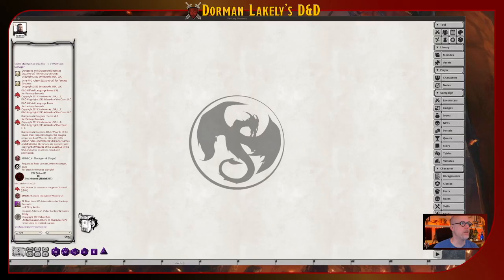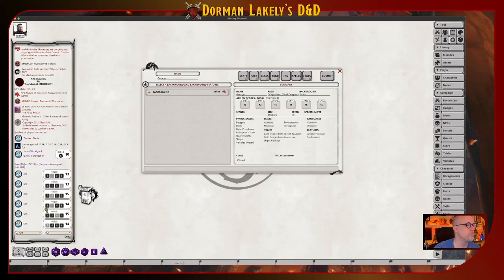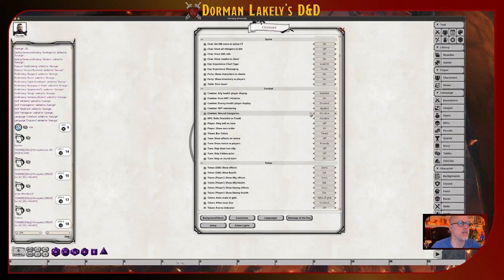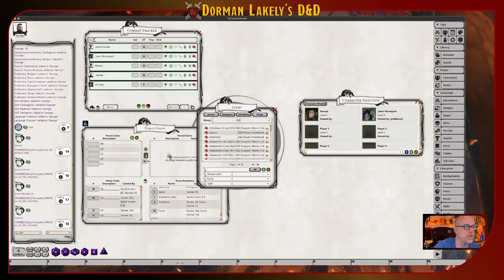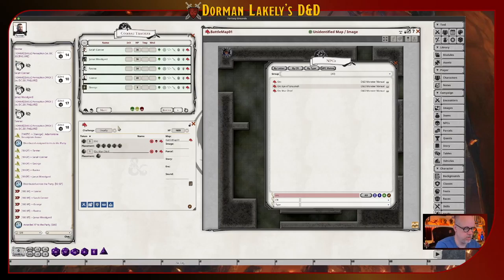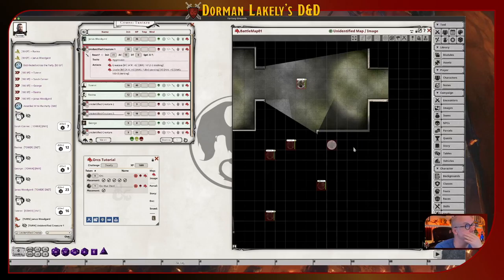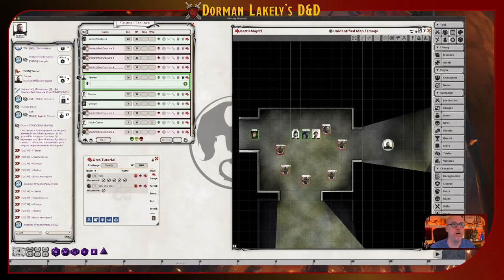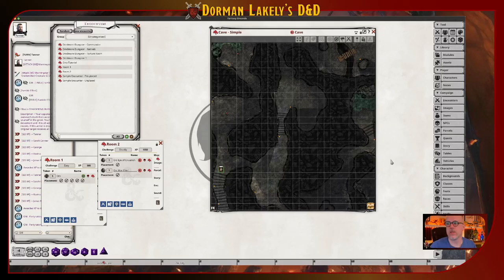Ep. 3: Fantasy Grounds Dungeon Master Quick Start Tutorial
Presenting Dorman's Fantasy Grounds Dungeon Master Quick Start Tutorial. Here I will show you a way to get up and running with the bare-bones for combat encounters and even way to set up a quick pre-made dungeon so you are ready to role play on game day.

00:00 - Introduction
02:36 - Must have extensions
07:46 - Mastering the Character Wizard
12:54 - Options Menu breakdown and explanation
23:53 - Setting up your Party Sheet and Combat Tracker
27:55 - RUNNING COMBAT - creating and running encounters
50:35 - Creating a quick pre-made ADVENTURE with just encounters and a map